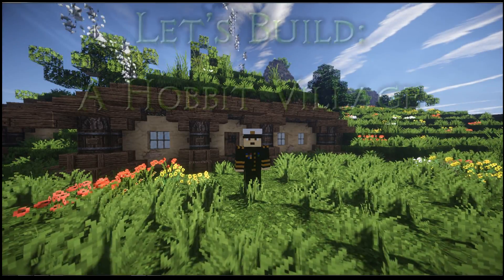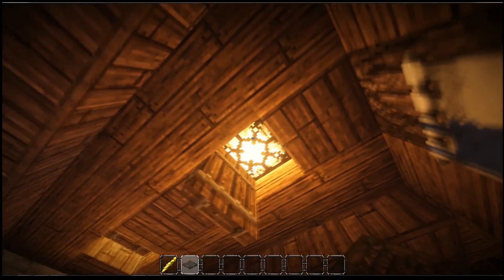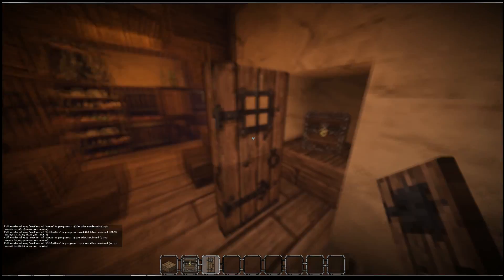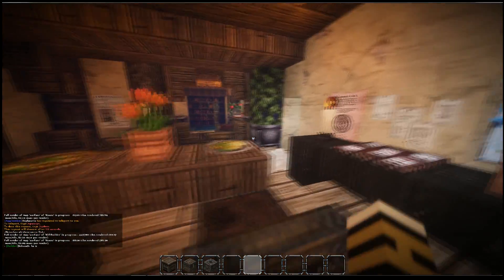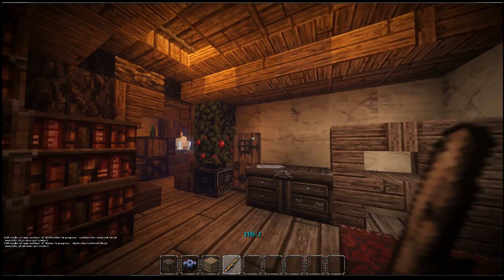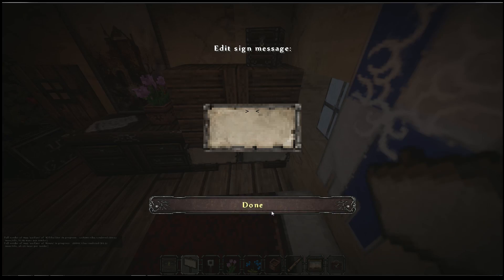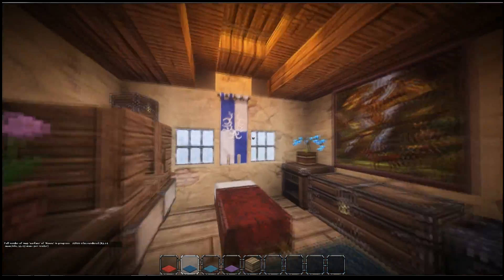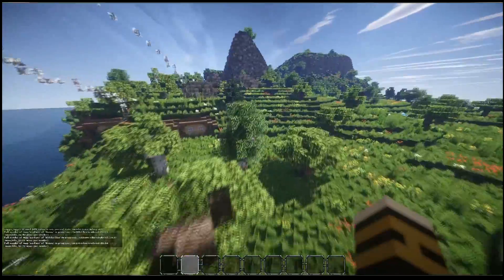Let's build: A Hobbit Village (Stillpond) - Ep6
Server warp:
/warp iod_stillpond

Server details:
DakrCraft.playat.ch

Mumble details:
DakrCraft.playat.ch